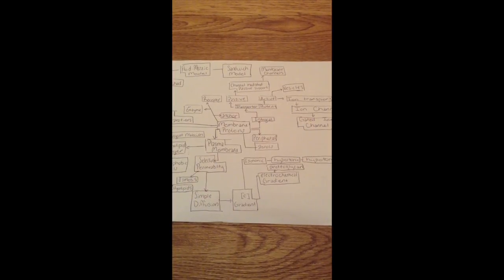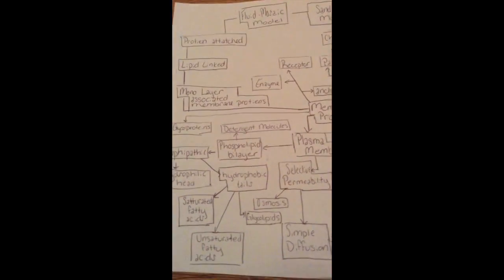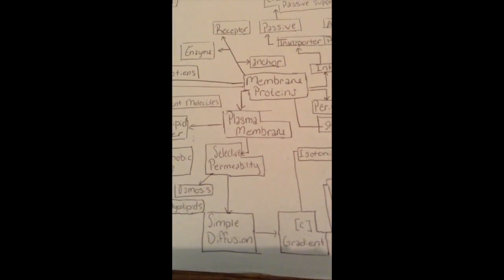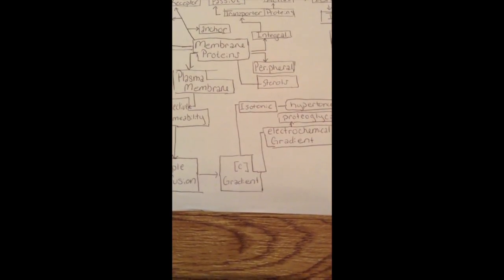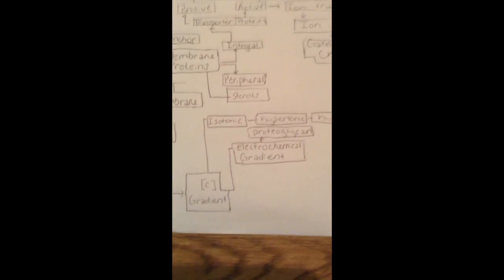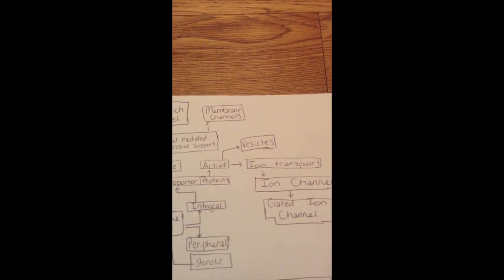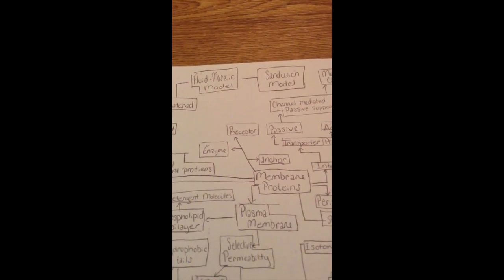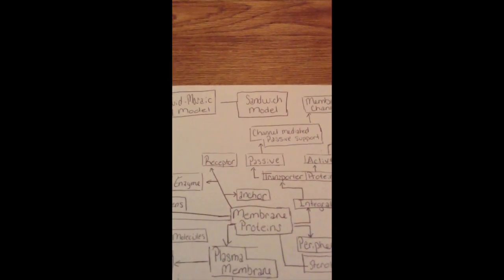Membrane Concept Map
This video is about a Membrane Concept Map